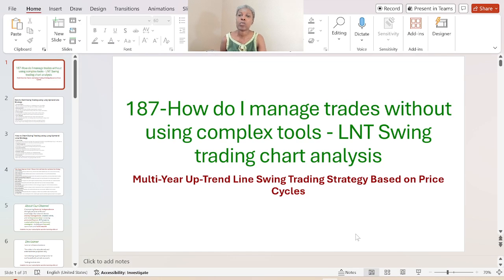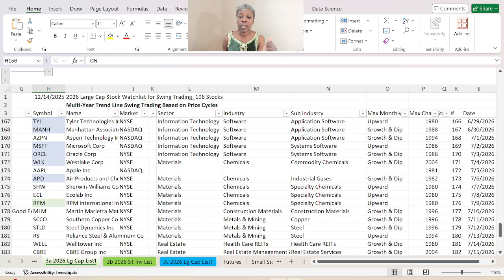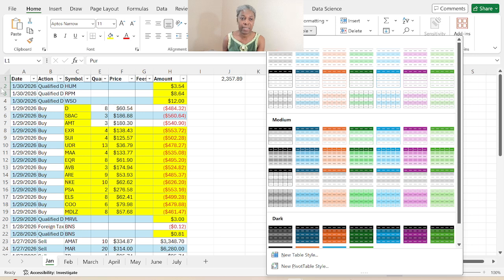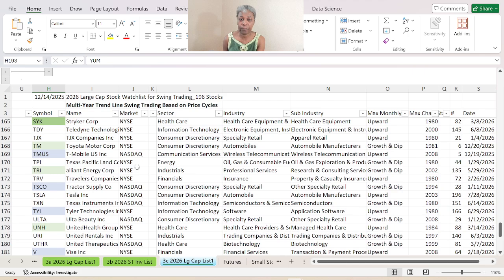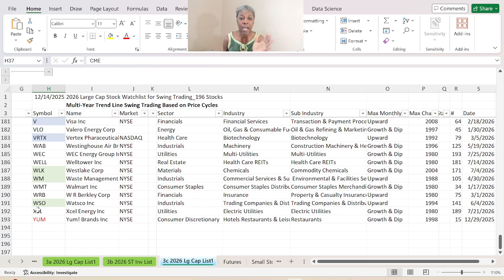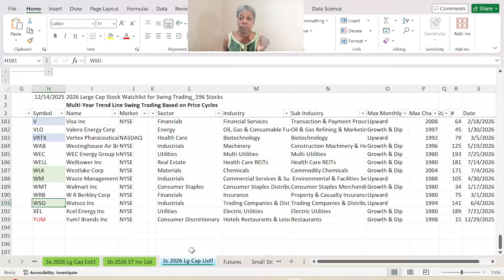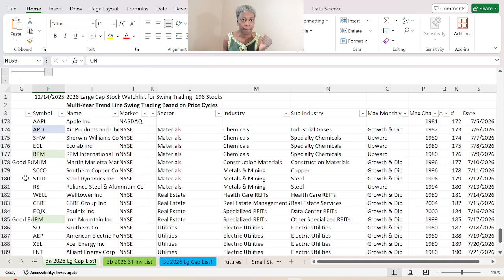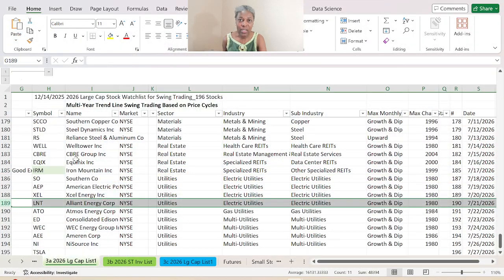187-How do I manage trades without using complex tools - LNT Swing trading chart analysis v212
LNT Swing Trading Analysis for Beginners using a Multi-Year Up-Trend Line Swing Trading Strategy Based on Price Cycles (July 21, 2026) – Learn how to swing trade with price cycle tips and entry strategies. Perfect for beginners looking for practical swing trading tips and chart analysis.

**Video Topic:** 187-How do I manage trades without using complex tools - LNT Swing trading chart analysis

Entry strategy: Buy at the valley line

Our Vision

Our Objectives